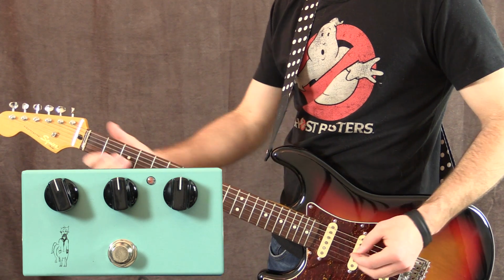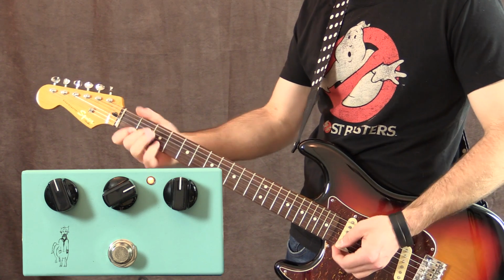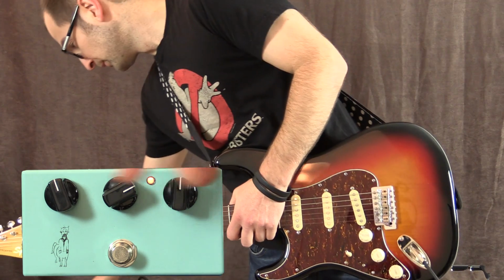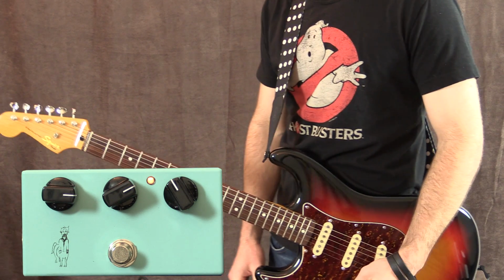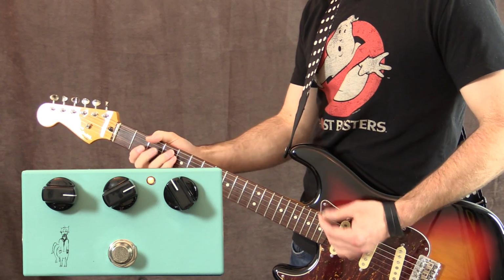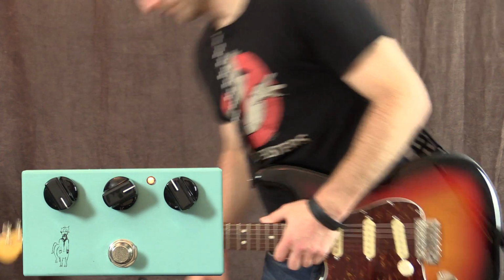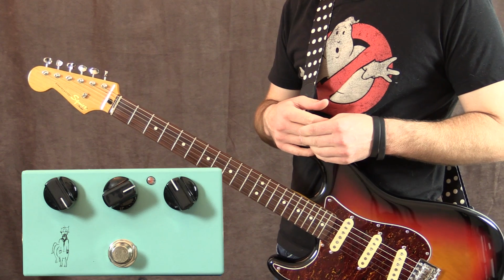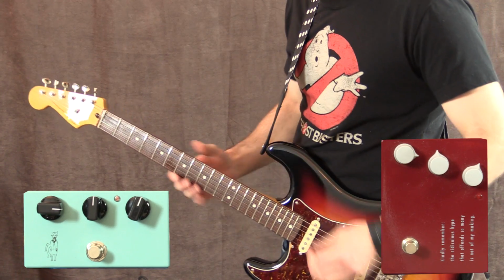Klone Zombie by Frederic Effects (Klon Clone)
This is the Klone Zombie Pedal by Fredric Effects in the UK.  This is basically a clone of the Klon pedal.  I own an original Klon KTR and this demo will also be a comparison between them both too.